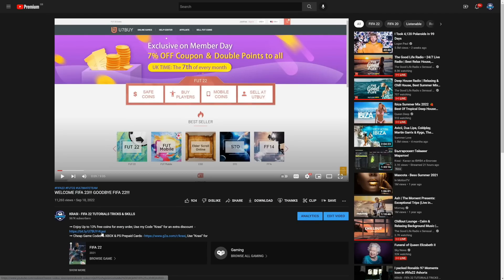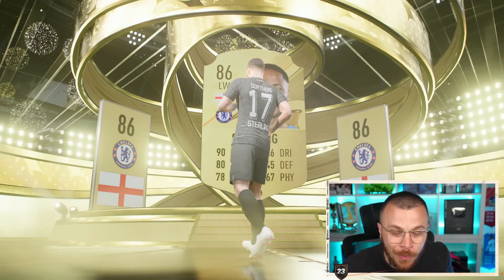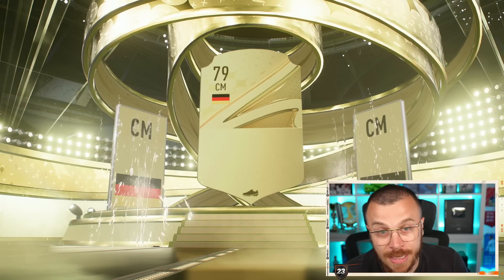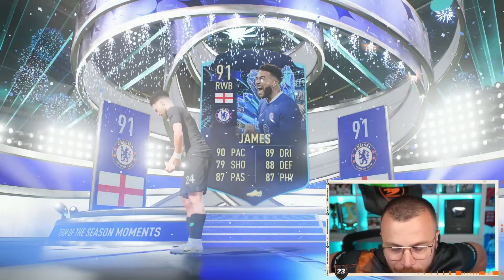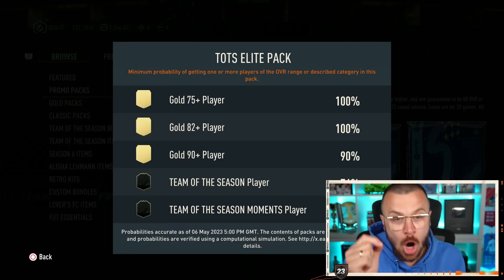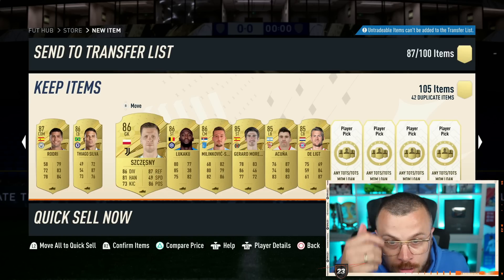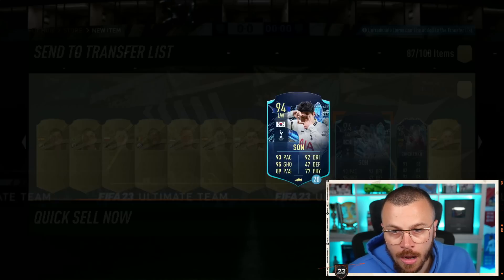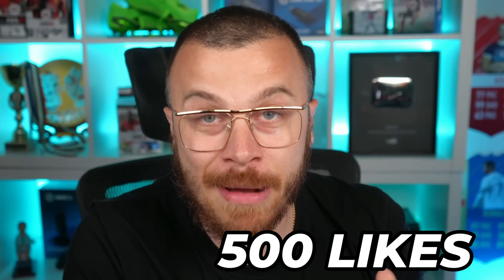I Opened The 500K PL TOTS Elite Player Pack & My Free PL TOTS Upgrade & Packed x4 PL TOTS!!!